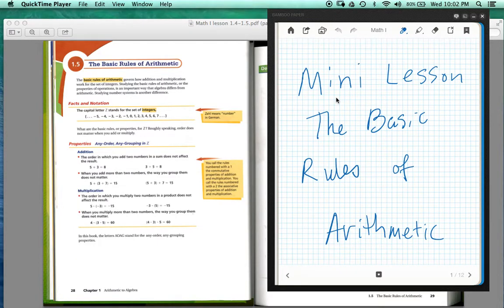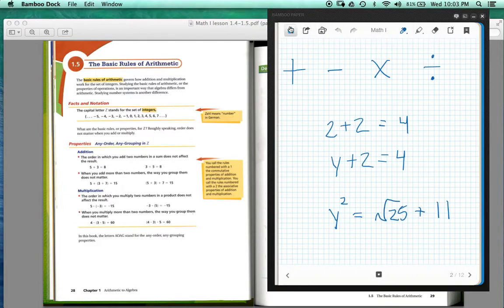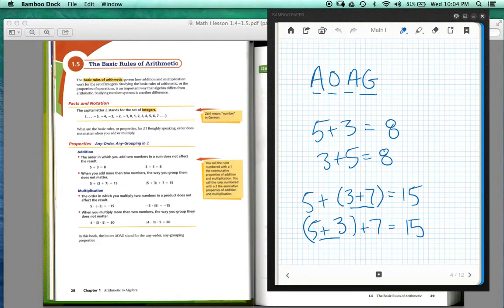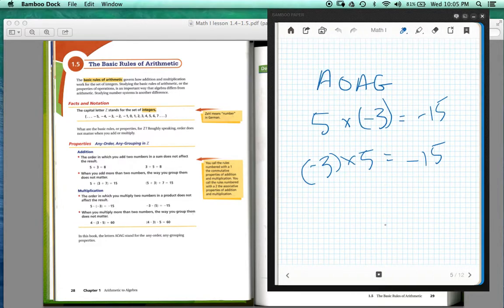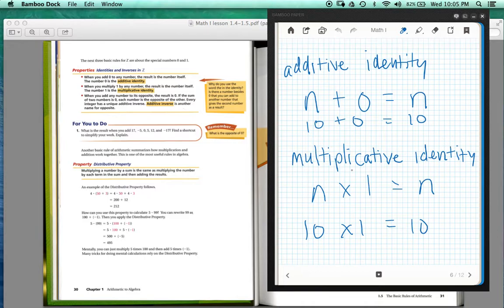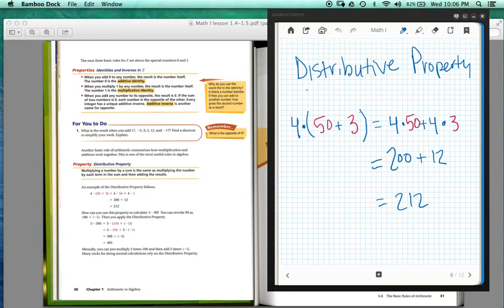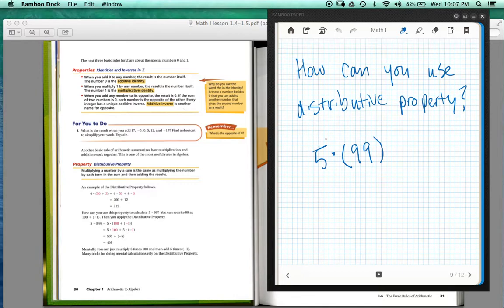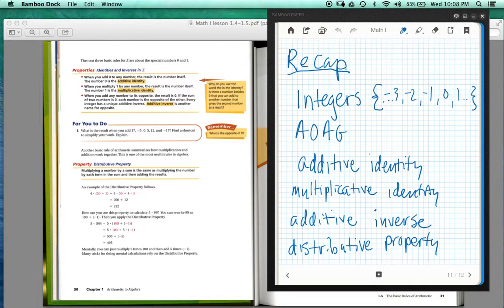Mini Lesson: Basics of Arithmetic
This is a mini lesson for you to watch to get the idea of the flipped classroom.